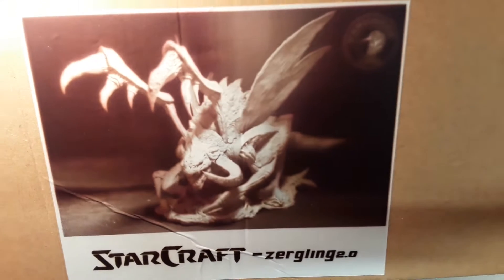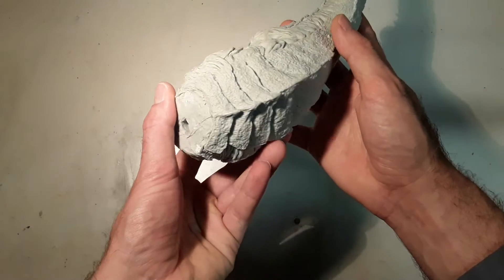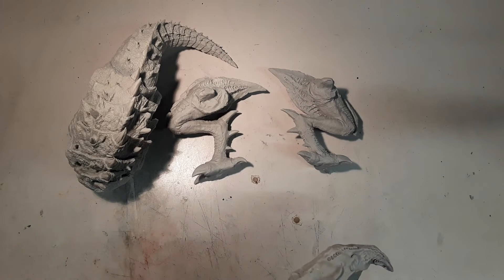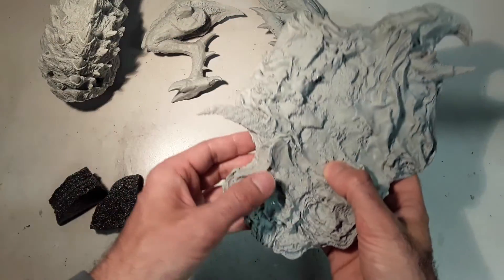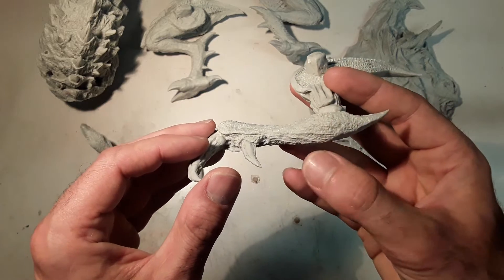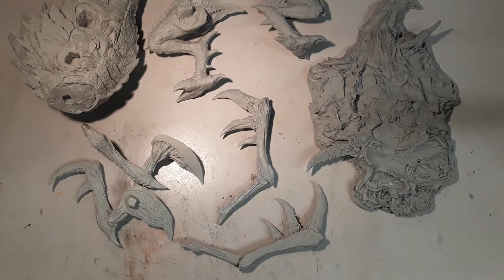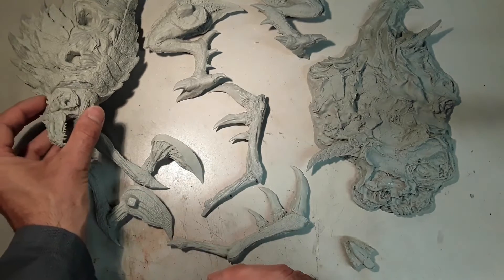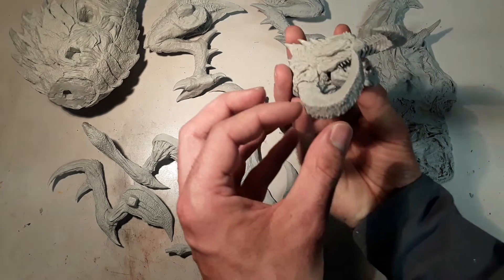1/6e Zergling by Yan Chuan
Here is my review of this great model kit. I will show the parts one by one, then the pre-assembled model.
Voici ma review de ce magnifique model. Je vais présenter les pièces l'une après l'autre, puis le modèle pré-assemblé. Page Facebook du sculpteur